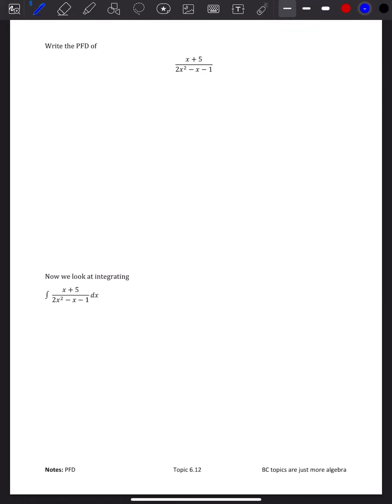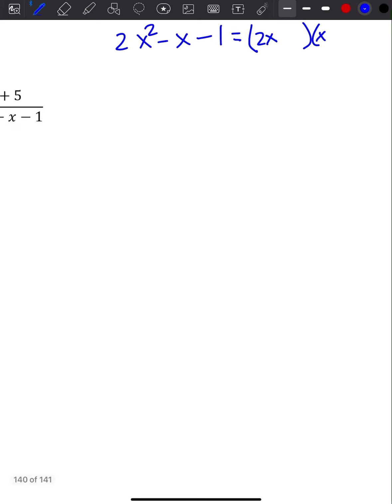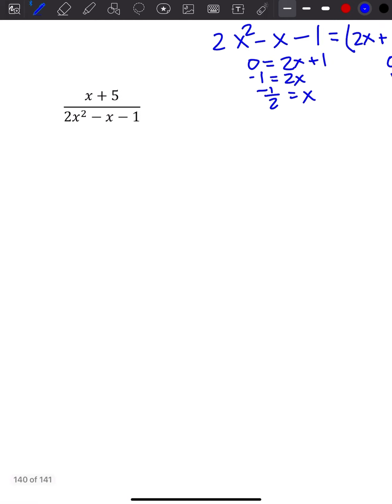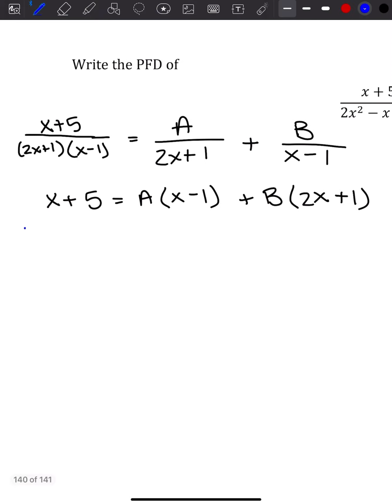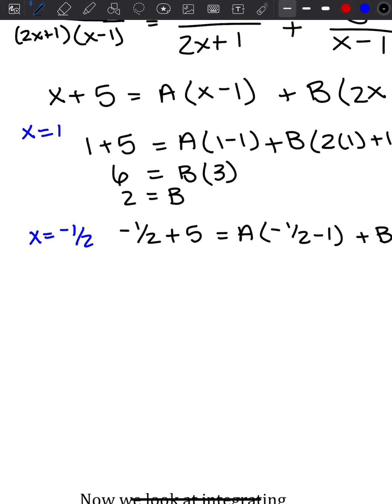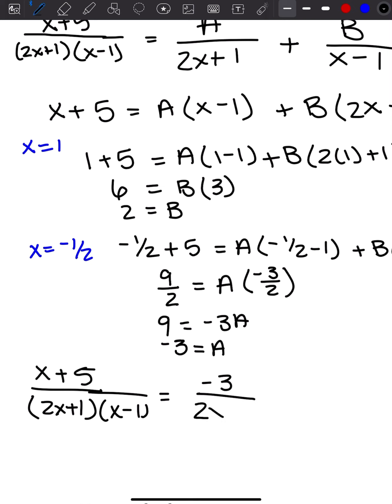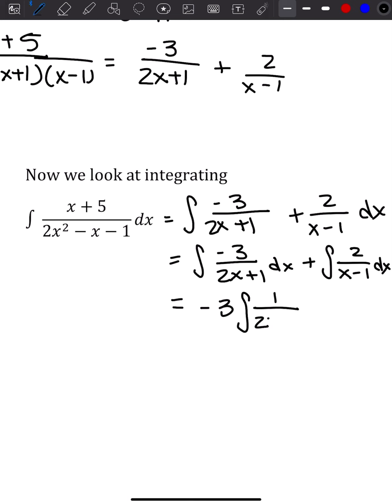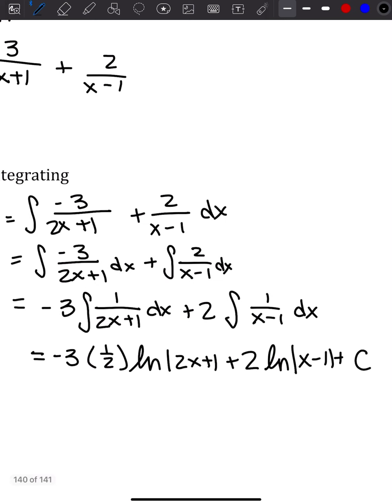Integral with proper Partial Fraction Decomposition